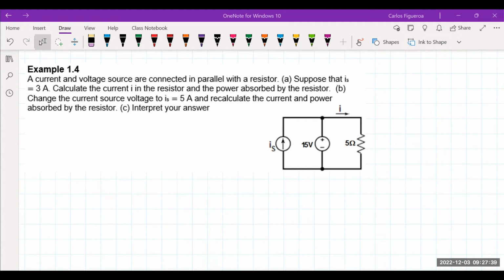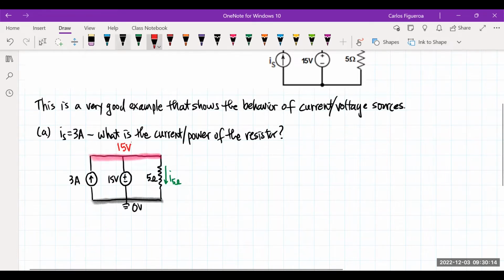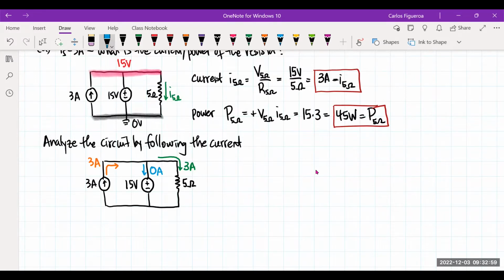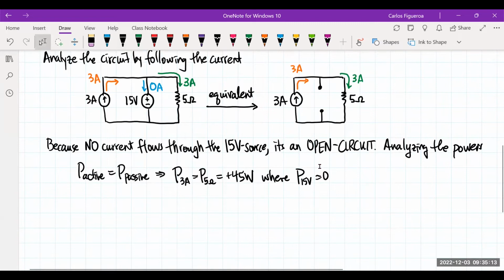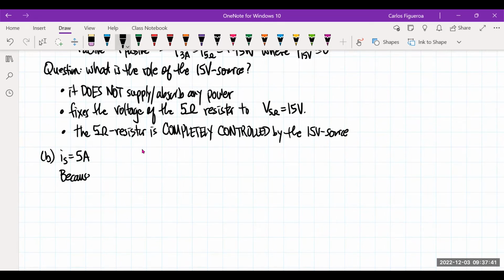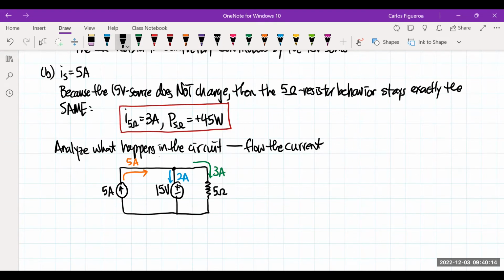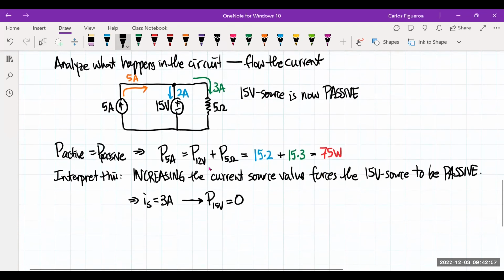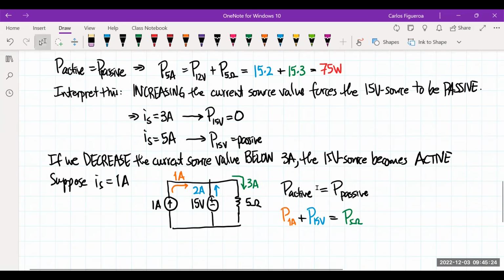Engr15 Example 1.4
A current and voltage source are connected in parallel with a resistor. Analyze the behavior of the sources for various current source values.